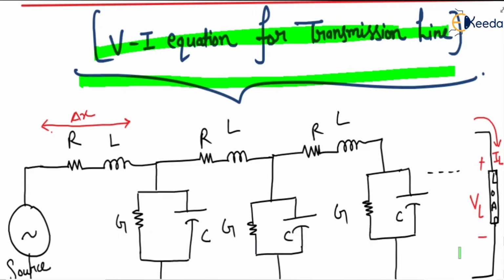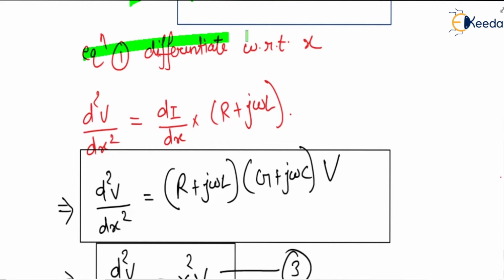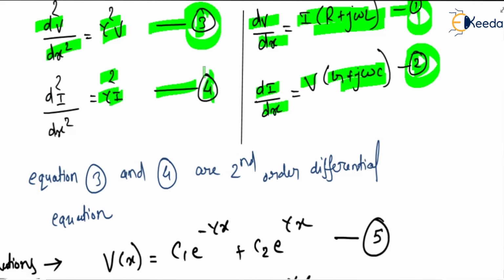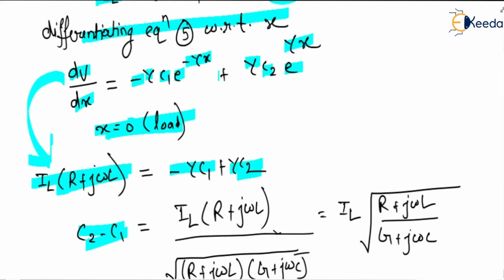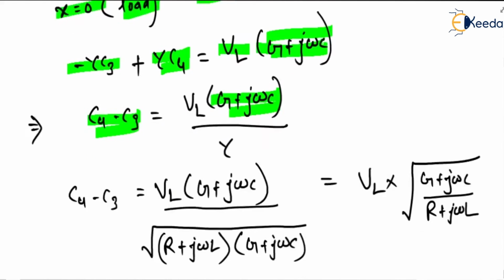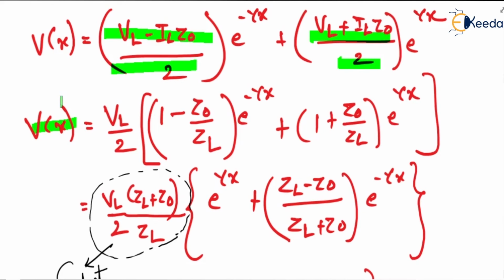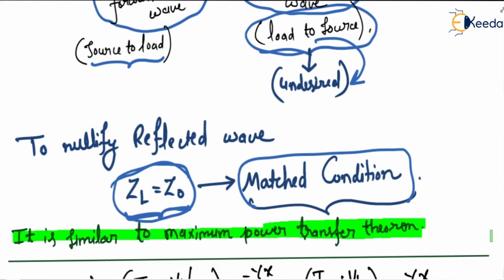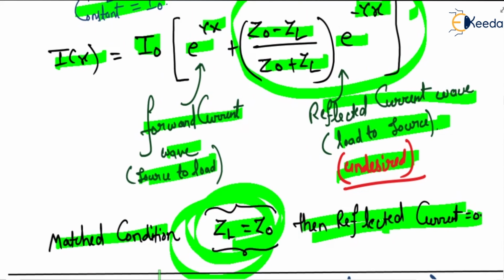Exploring V I Equation Of Transmission Line | GATE Electromagnetic Fields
In this video, we delve into the fascinating realm of Electromagnetics, specifically focusing on the V-I Equation of Transmission Lines. Whether you're a student preparing for the GATE exam or someone eager to deepen their understanding of this crucial subject, you're in the right place!

🔍 Topics Covered:

Overview of Transmission Lines
Understanding Voltage and Current in Transmission Lines
Derivation and Explanation of the V-I Equation
Practical Applications and Significance in Electromagnetics

Happy Learning.